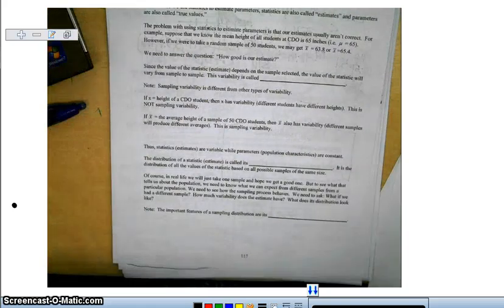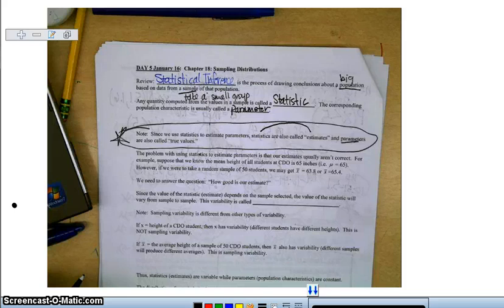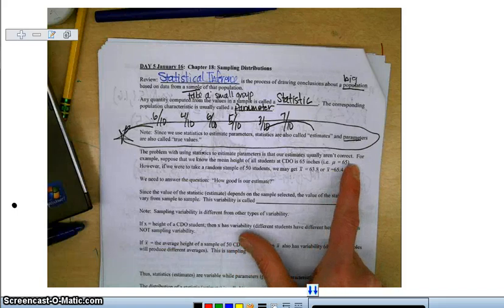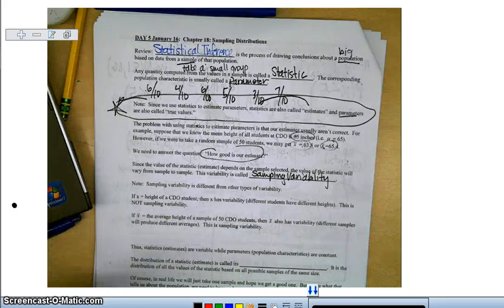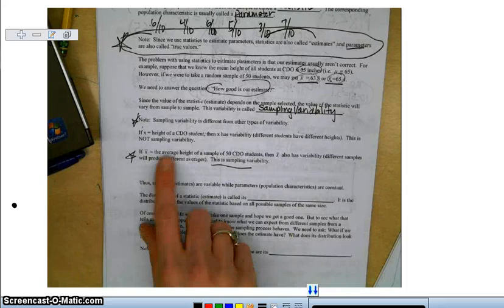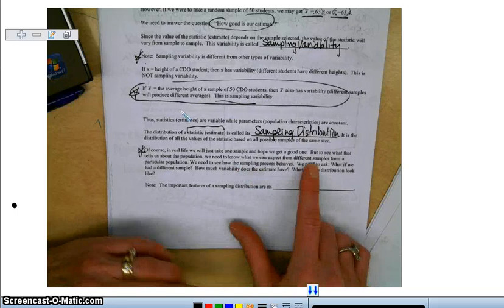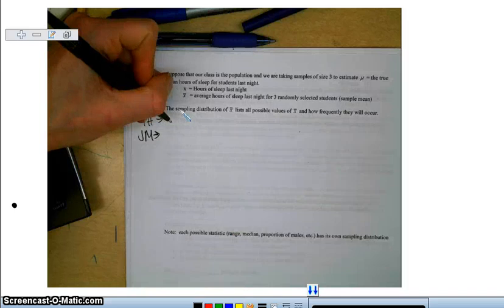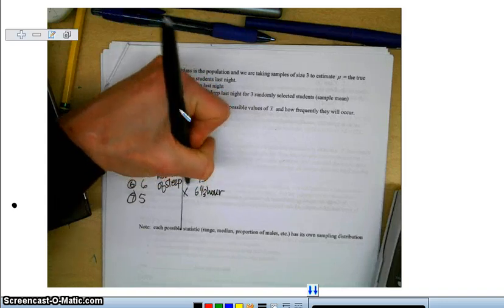Day 5 part 1